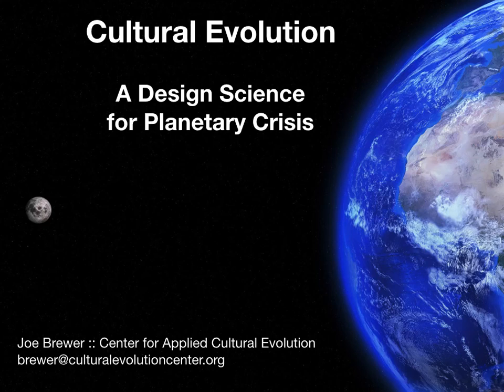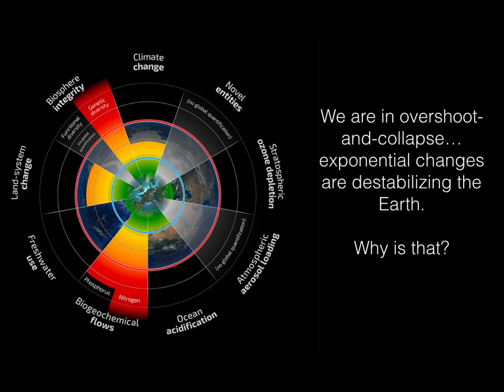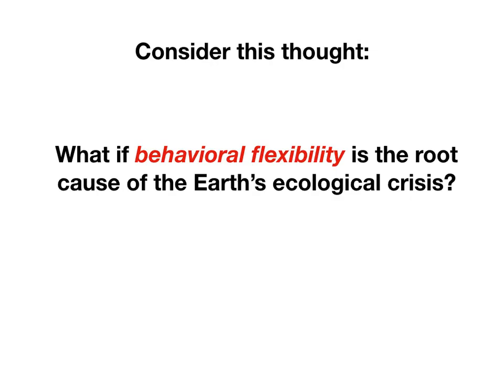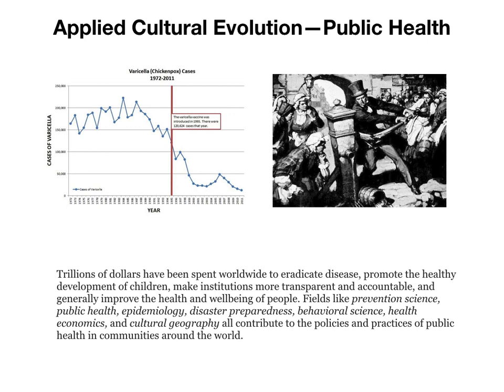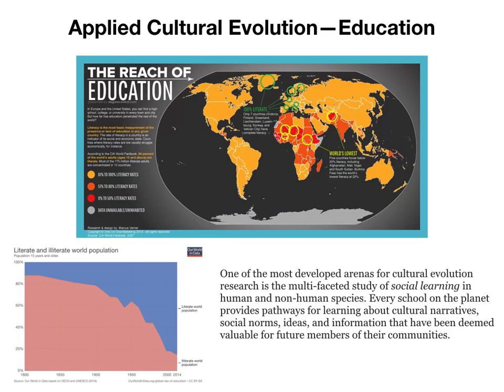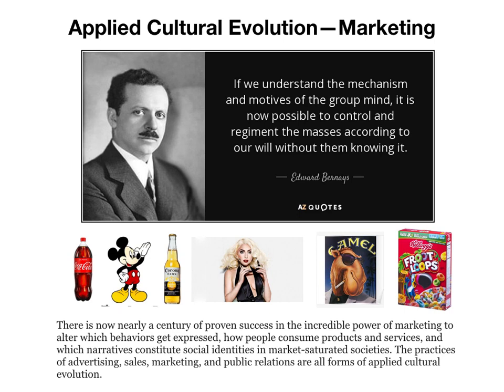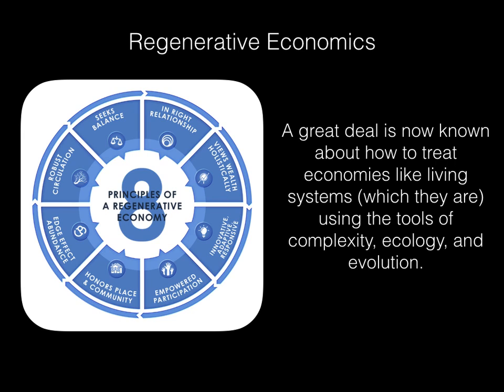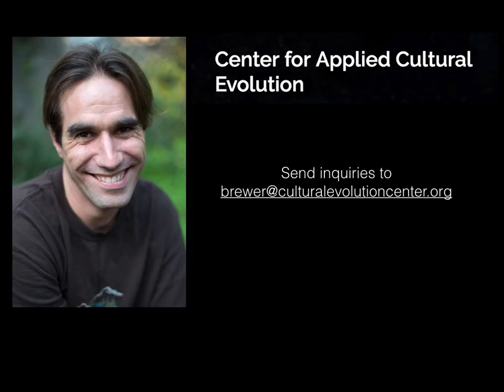A Design Science for Planetary Crisis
This is a talk I prepared for the research gathering at the University of Hohenheim on September 13th and 14th on The Normative Dimension of Transformations Towards A Sustainable Bioeconomy. I was asked to speak about the applications of cultural evolution research in support of this transition.